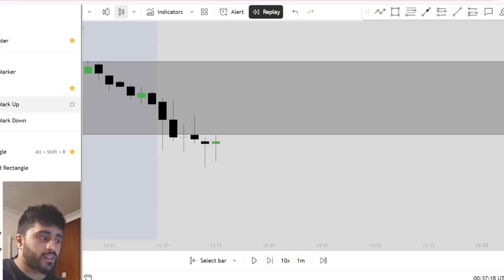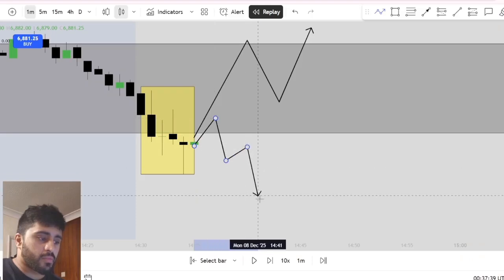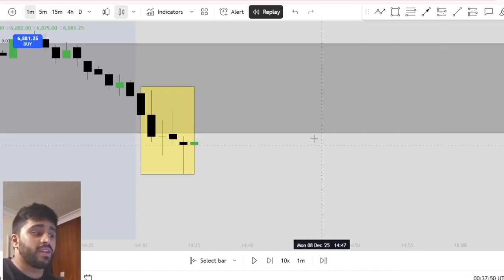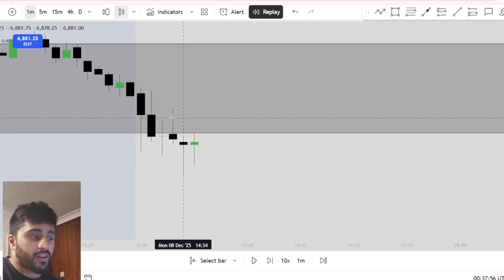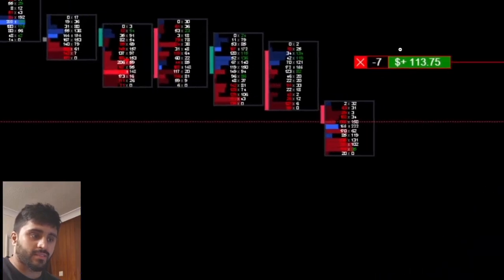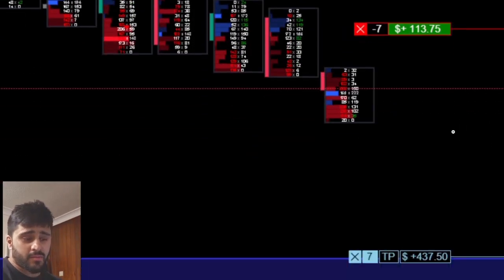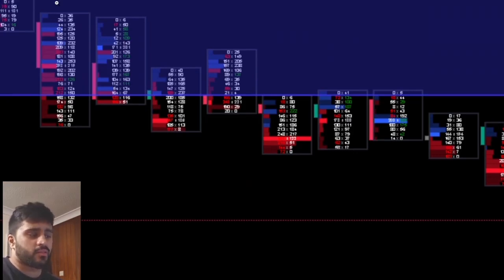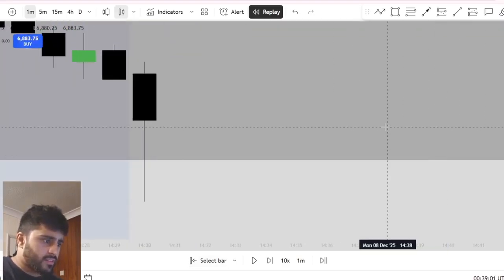20 February 2026